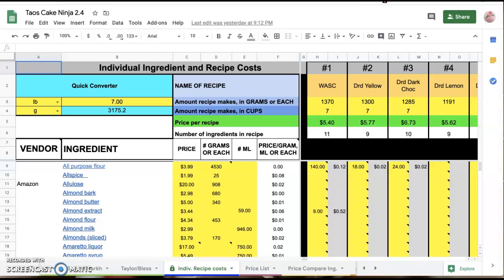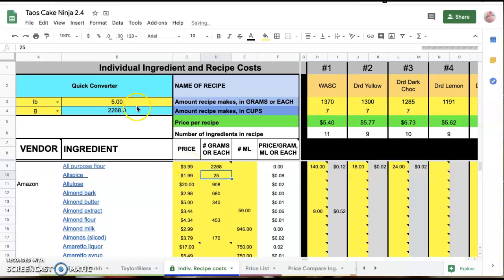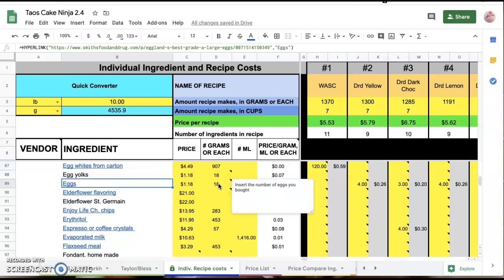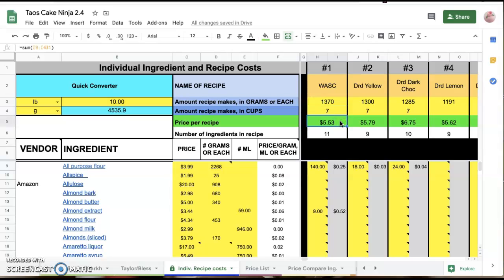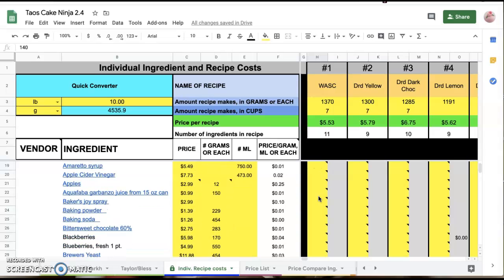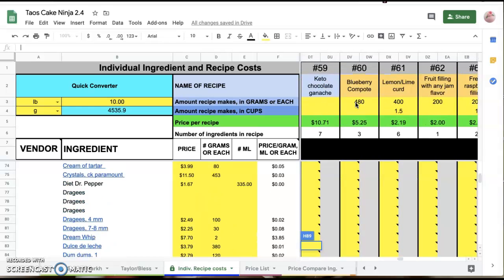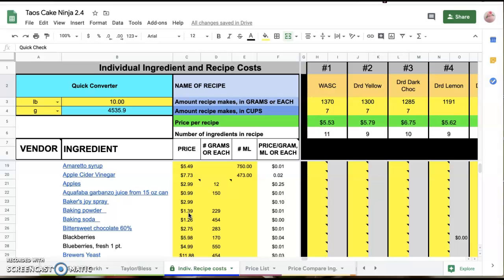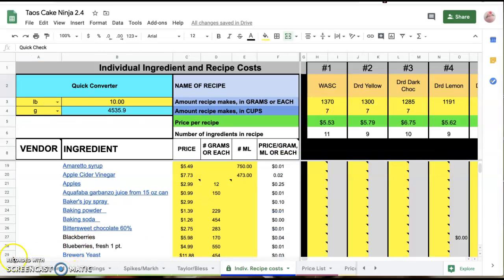2.4 Recipe/Ingredients tutorial